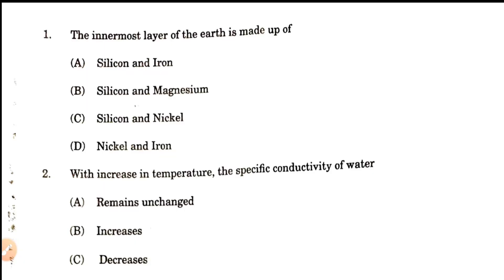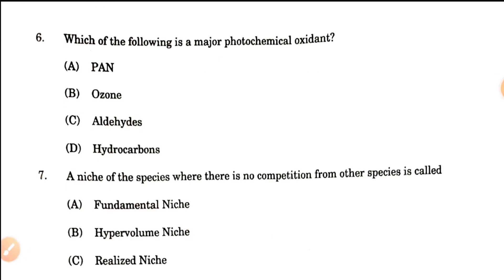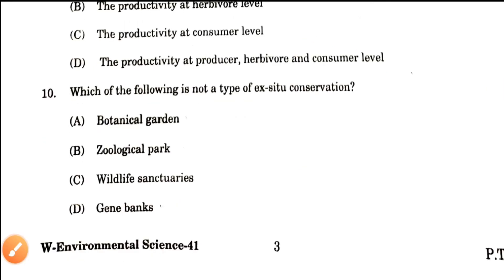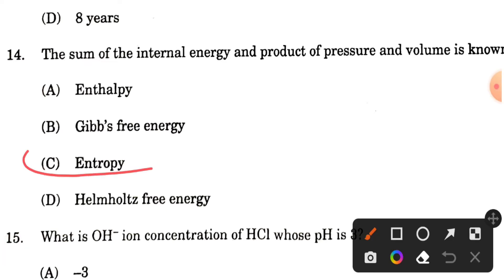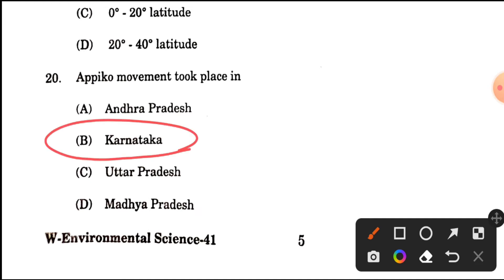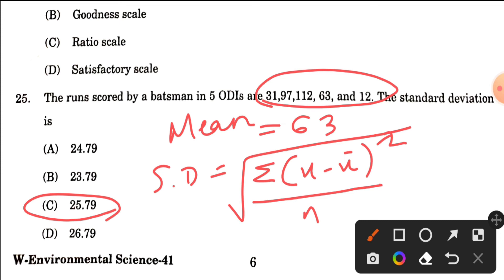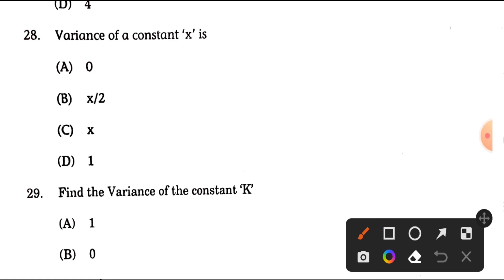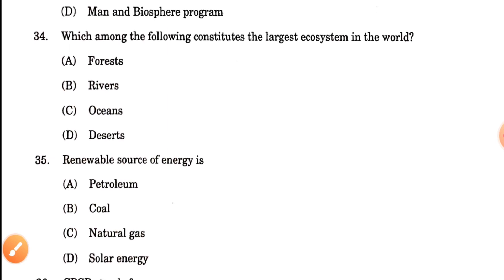CPET-2022 || ENVIRONMENTAL SCIENCE || QUESTION PAPER ANALYSIS || PART-1 || SNEB'S BIOLOGY